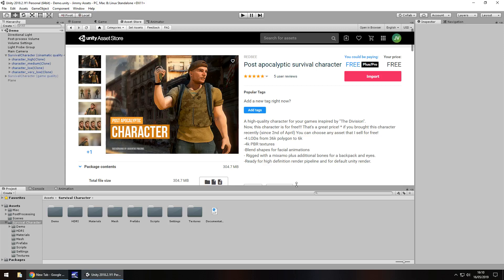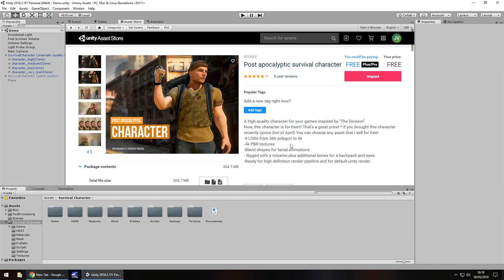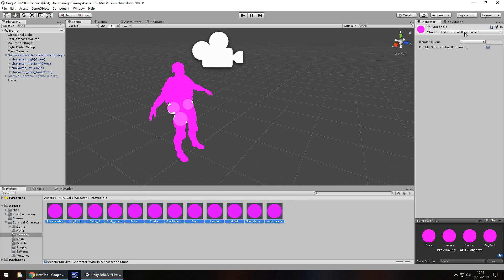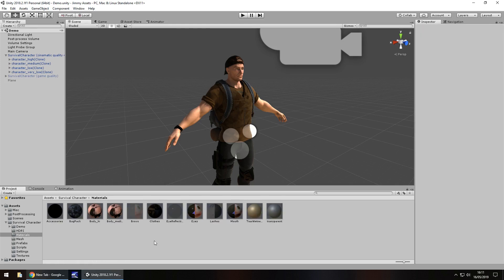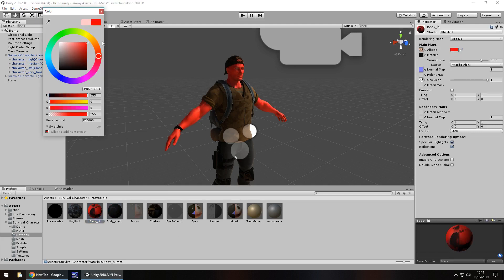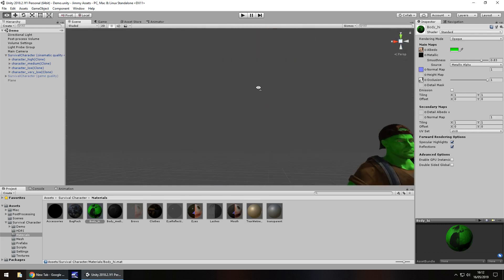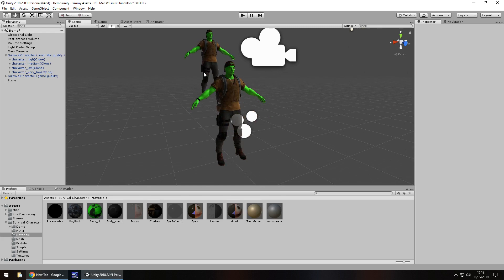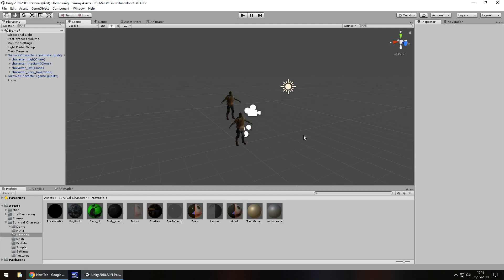UNITY ASSET REVIEW | POST APOCALYPTIC CHARACTER | INDEPENDENT REVIEW BY JIMMY VEGAS FROM ASSET STORE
NOTE: ASSET WAS FREE AT TIME OF RECORDING. Post Apocalyptic Survival Character - A free asset package from the Unity Asset Store. Review conducted independently and no money was received for this review

Who Is Jimmy Vegas?